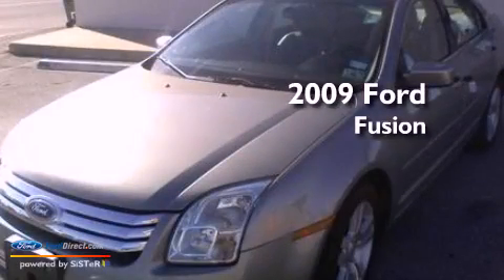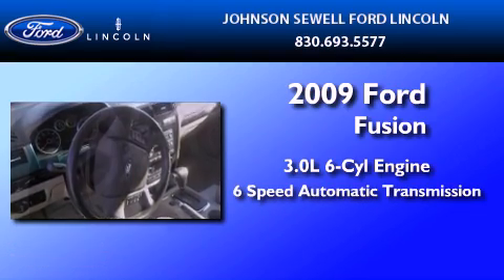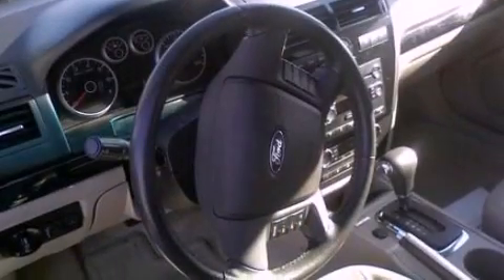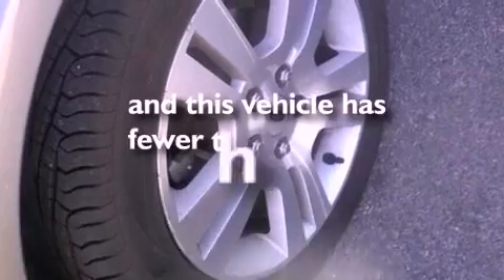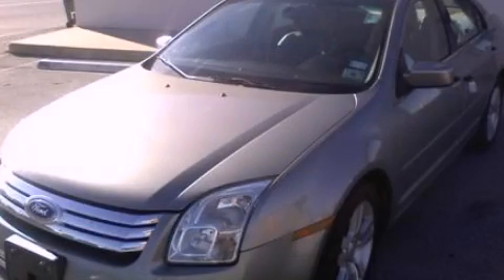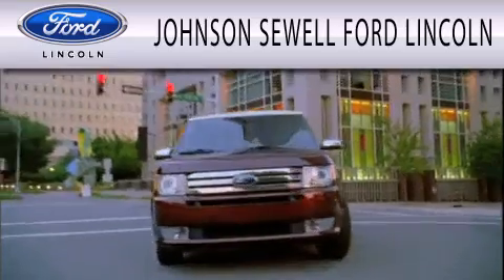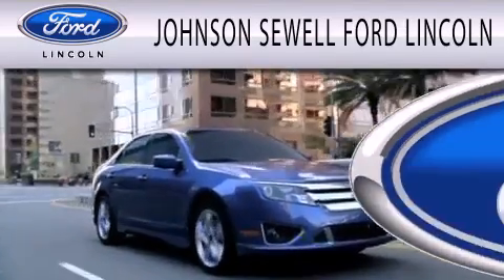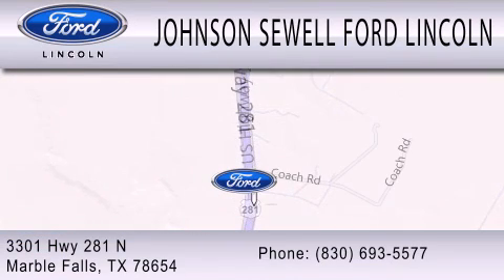2009 FORD FUSION TX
Year : 2009
 Make : FORD
 Model : FUSION
 Engine : 3.0L V6
 Trans . : AUTO 6SPD
 Exterior : GRAY
 Miles : 39,524
 Interior : GRAY
 Stock : PS9504